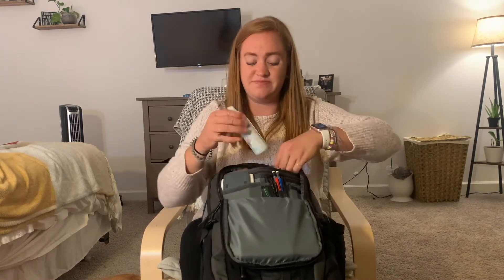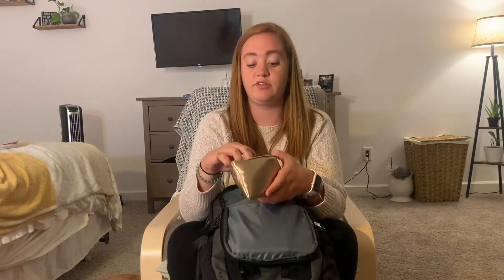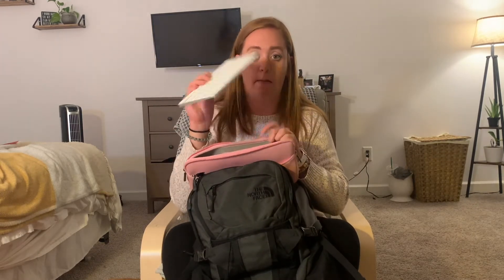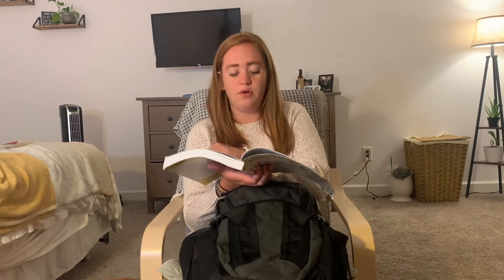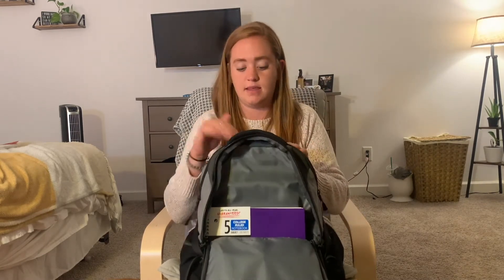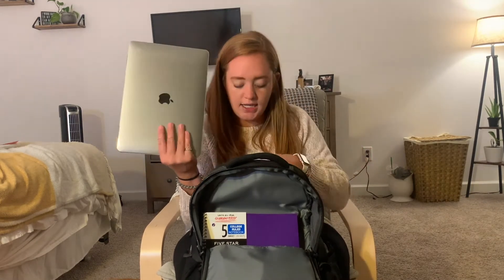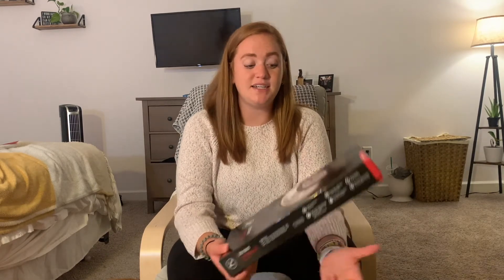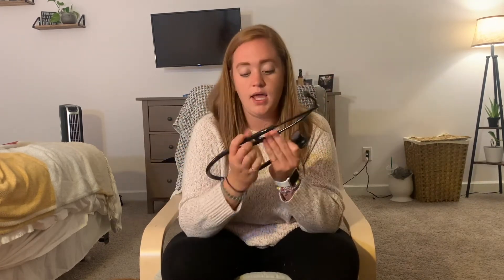WHAT'S IN MY MEDICAL SCHOOL BAG? + Unboxing the Littmann Cardiology 4!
Hi everyone! I'm back with another video, this time going through my backpack for medical school, as well as some other school supplies and unboxing the Littmann Cardiology IV! I've linked all of the products I mentioned down below. What do you carry in your backpack for medical school, especially during online med school right now?

TI-30XS Multiview Scientific Calculator
Zebra Mildliners
Harman/Kardon Soho Wireless Headphones (similar item - they no longer sell the BT model!)
Pawtec Sleeve for Apple Magic Keyboard, Rose Gold
Crayola 20 Ct. Supertips Washable Crayola Markers
Princeton Anatomy Coloring Book, 4th Edition
Five Star Five Subject Notebook, Purple
Post-it 4x6 Super Sticky Sheets